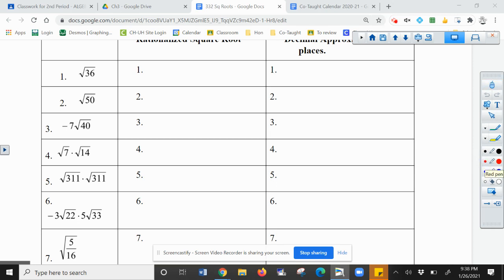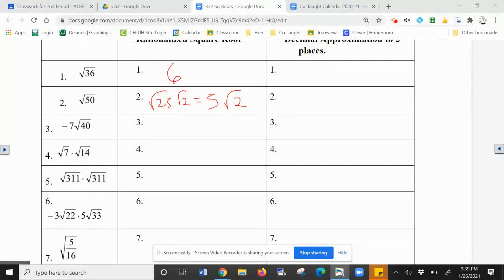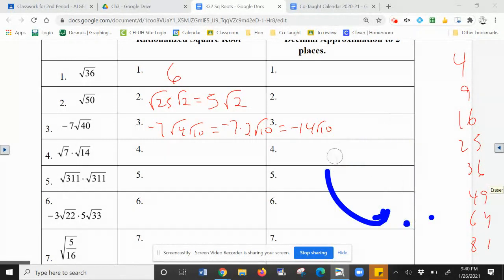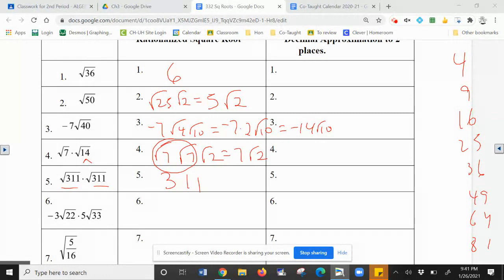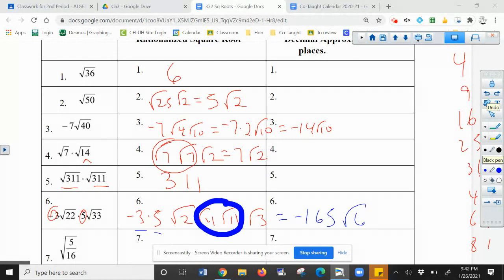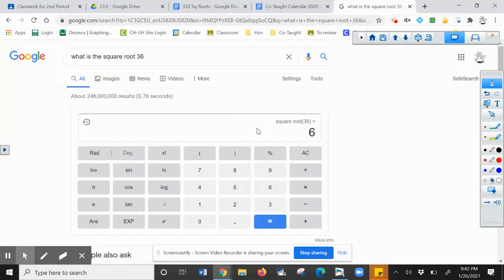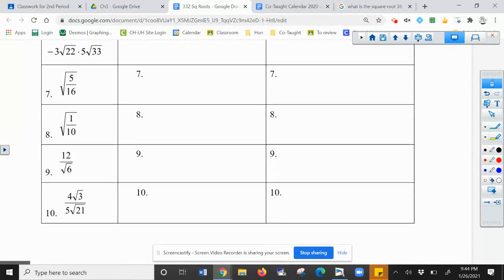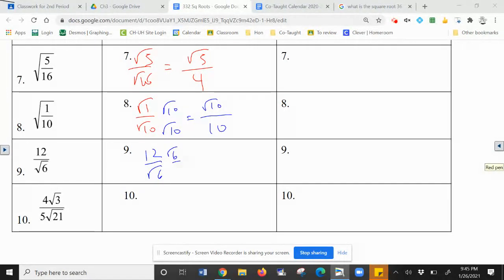332 explained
Rationalizing square roots